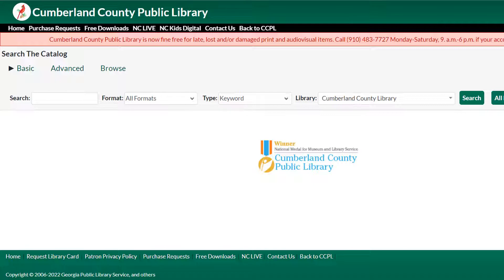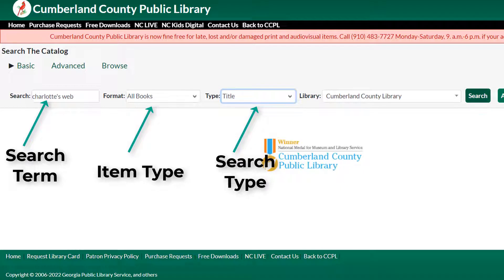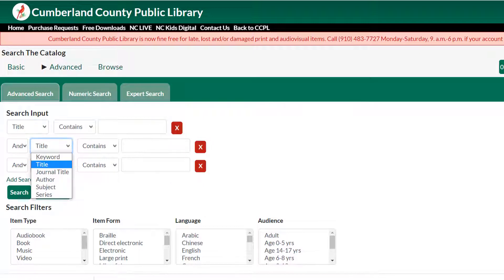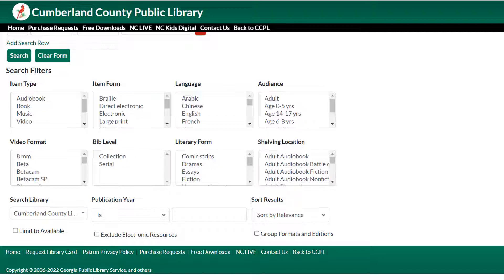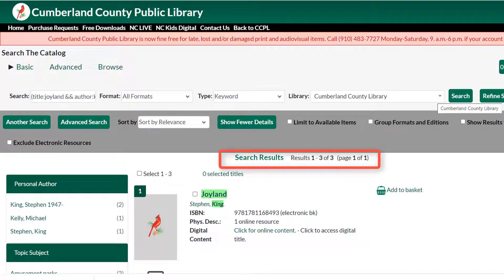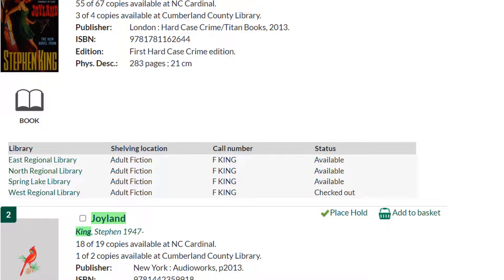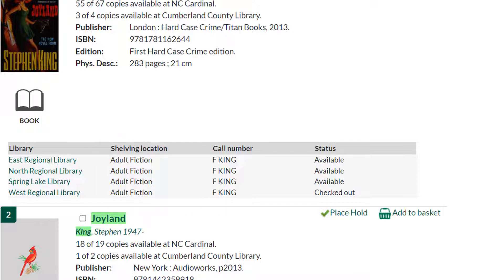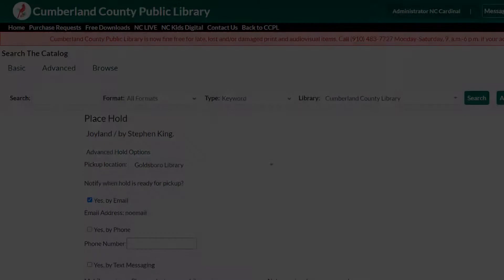Searching Your Library's Catalog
This short video will help patrons learn the basics of searching for library materials in the NC Cardinal OPAC.

0:27 Accessing the Catalog
0:48 Basic Search
1:16 Advanced Search
2:23 Search Results Page
2:44 Finding Your Resource
3:41 Placing a Hold